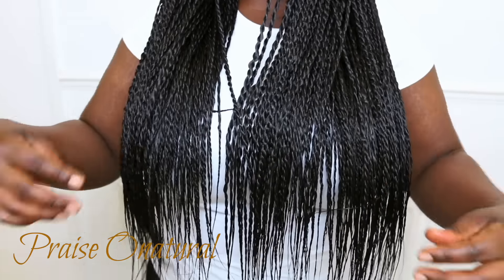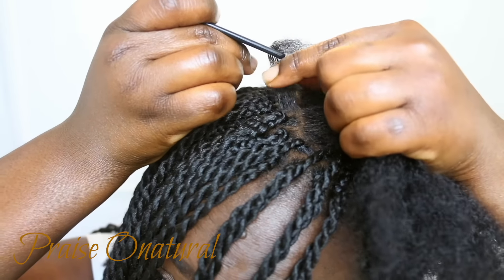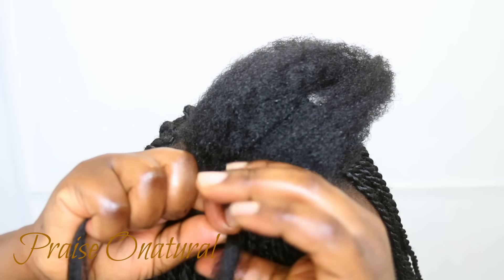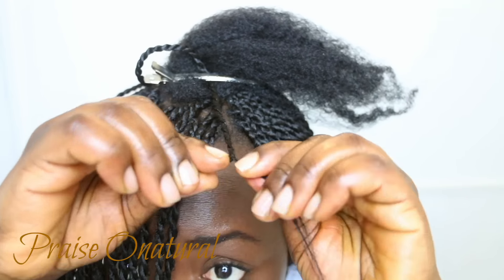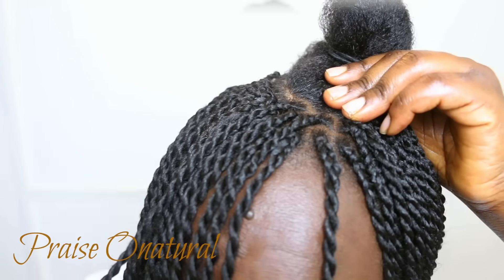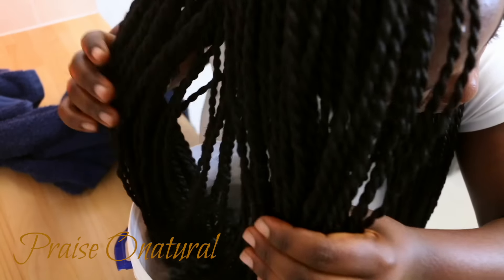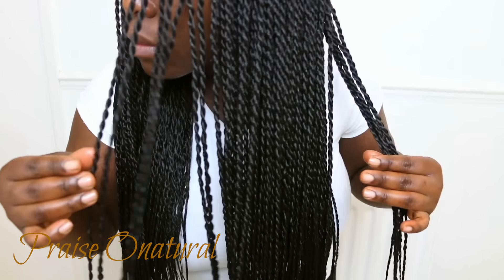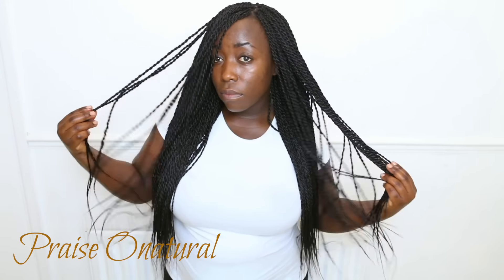How To Senegalese Twist For Beginners On Your Own Hair Step By Step on Natural Hair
How To Senegalese Twist/Rope Twist Own Natural Hair Like a Pro For Beginners The Neatest Twist Step By Step Tutorial. Praise Onaturals